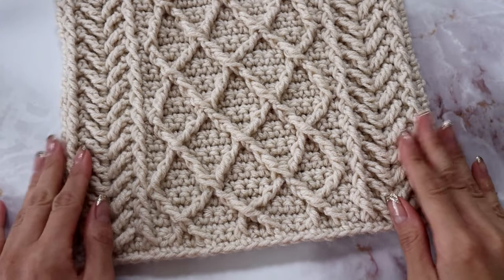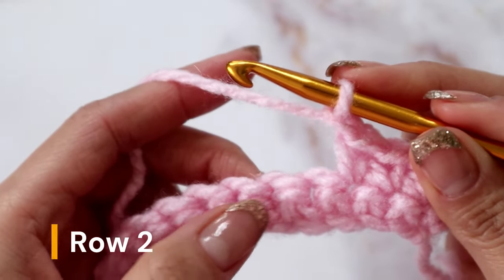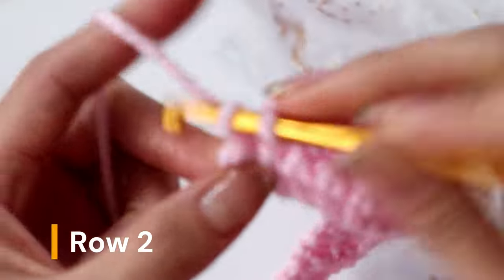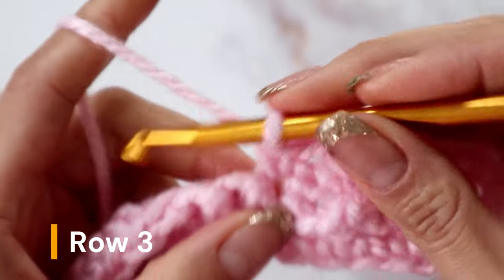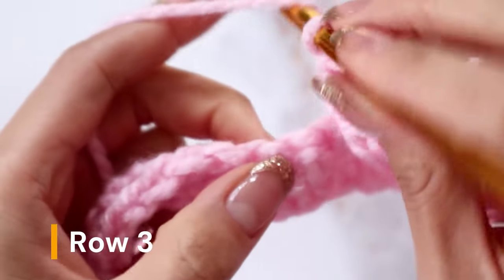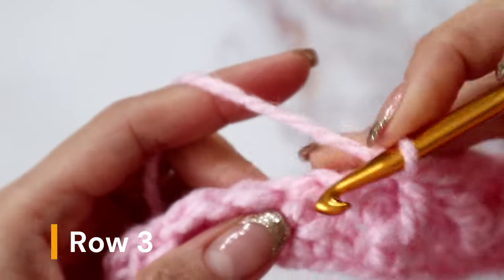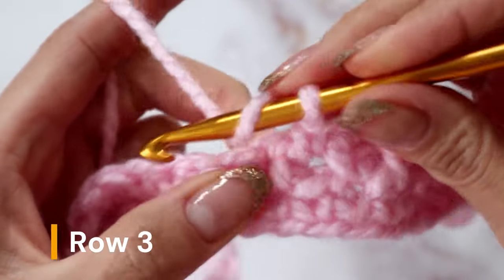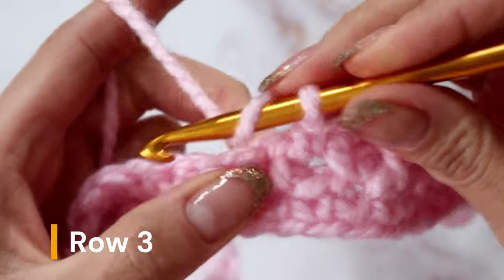HOW TO CROCHET A SCARF || Crochet Blanket || Crochet Cable Stitch for Beginners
In this tutorial, learn how to crochet an easy blanket or crochet scarf for beginners. You can use the crochet cable stitch for  DIY gifts such as a crochet cardigan or crochet sweater. Learn how to chain, single crochet, front post double crochet and front post treble crochet. This easy crochet pattern is for beginners, intermediate & advanced crocheters.

Chain Multiples: 26+9

*PLEASE NOTE THAT I USE US TERMS*

MATERIALS USED //
* Caron One Pound Yarn medium weight 4 in “Off White"

EQUIPMENT USED //
* Canon EOS M50 MARK II
* MANON Model 500 tripod
* ALIENWARE M17 R4 GAMING LAPTOP with Clipchamp Video Editor